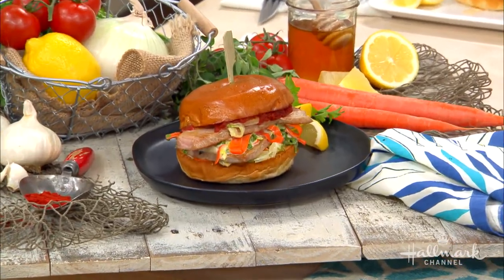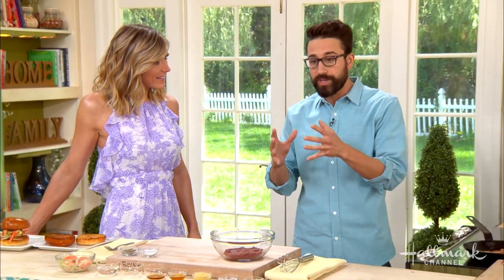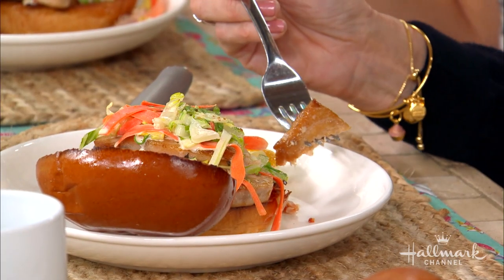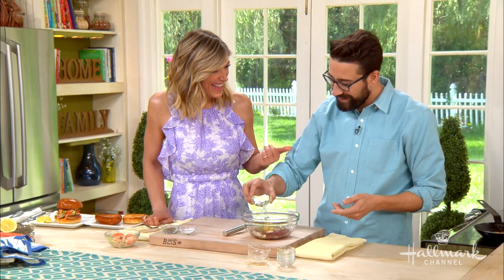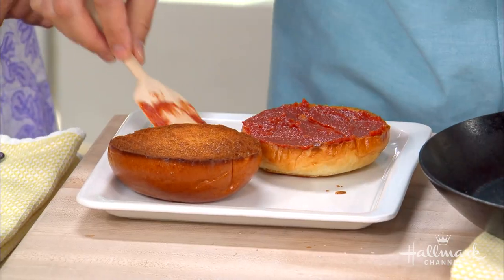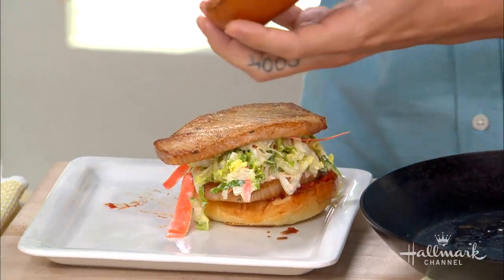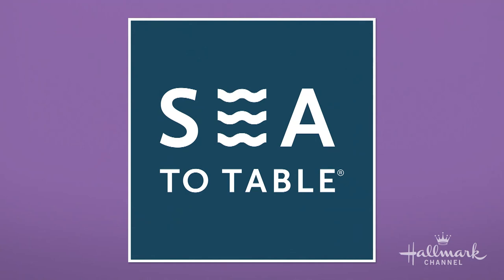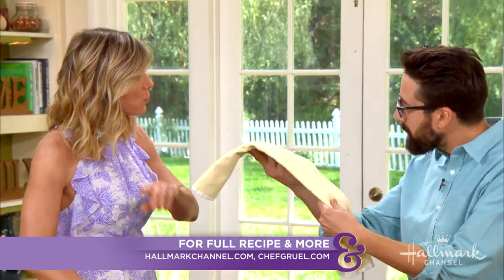Opah Burger - Home & Family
Chef Andrew Gruel of Slapfish Restaurant is in the kitchen making an opah burger with fish and a homemade ginger ketchup. If you don't want to use fish in this burger, you can always substitute in eggplant. When done, serve the fish on a toasted brioche bun.